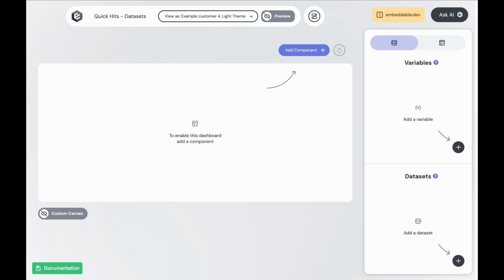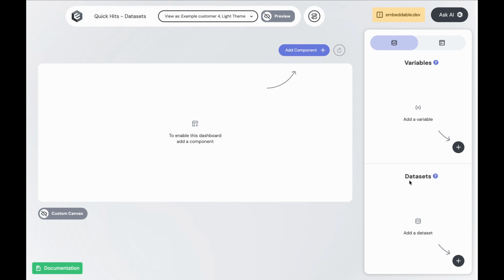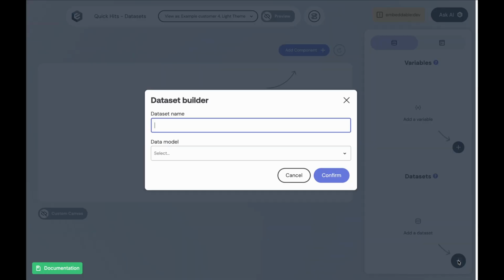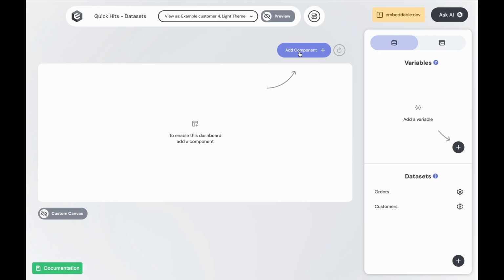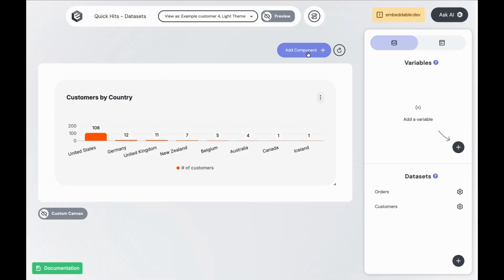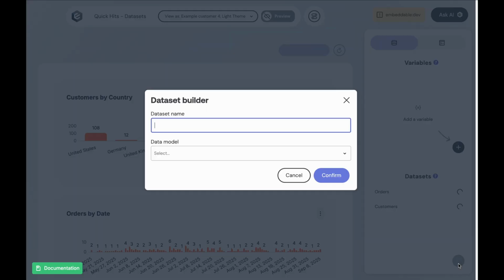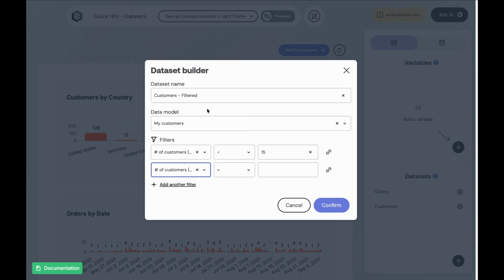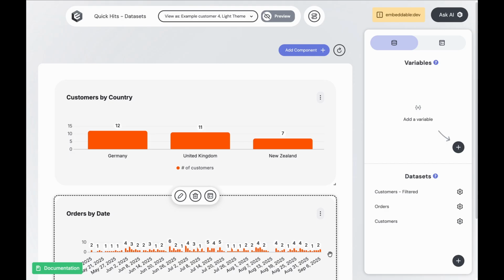Embeddable Quick Hits - Datasets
Welcome to Embeddable Quick Hits - Datasets

In this video, we walk you through how datasets work within Embeddable, and show off how you can use them to control data without having to write extra models.